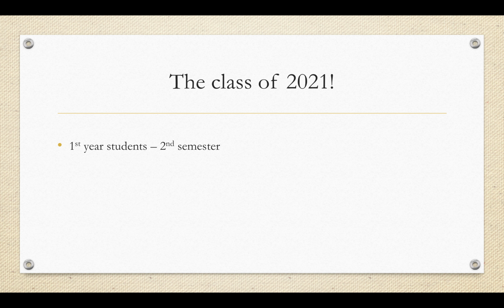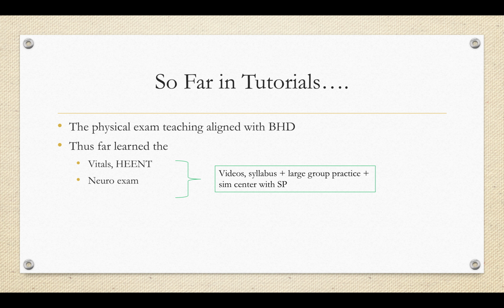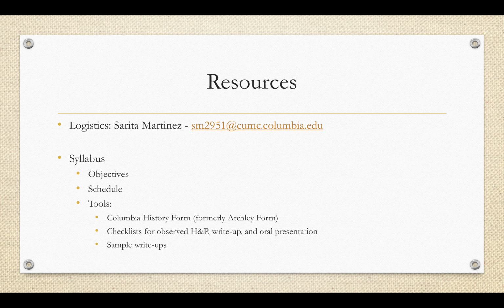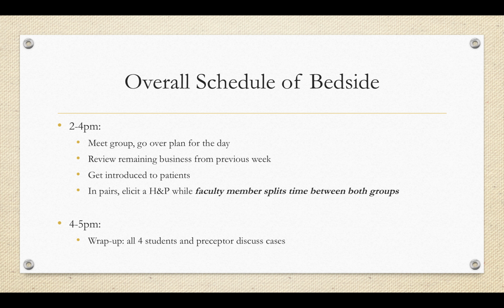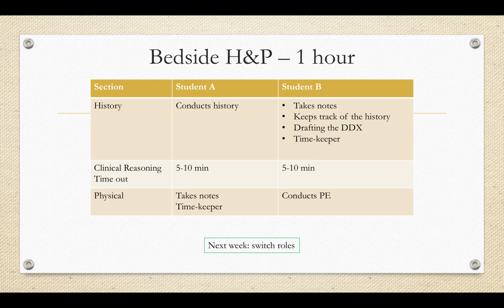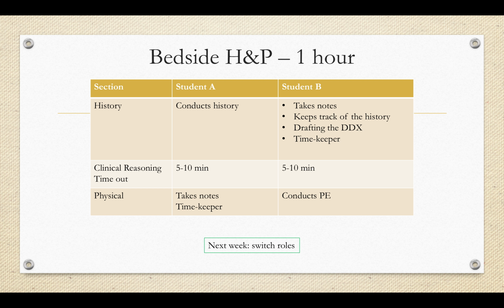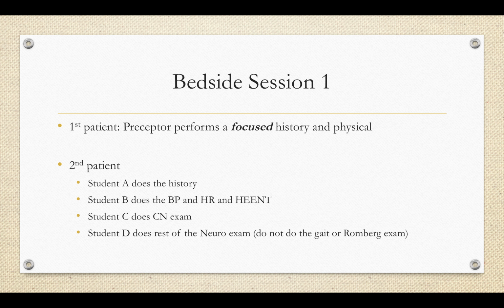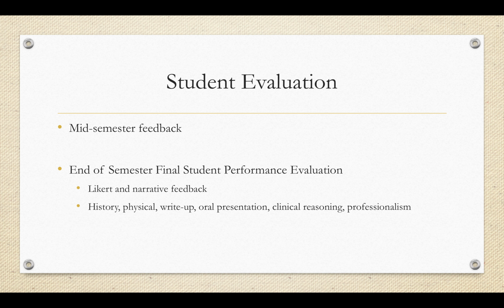Spring Preceptor Orientation Video 2018